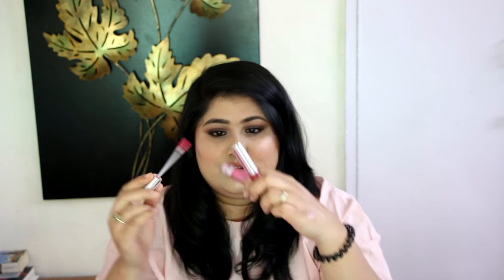NYKAA HAUL MAY 2018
Makeup Haul Contents

Huda beauty faux filter foundation - 340g Baklava
Smashbox photo focus primerizer
Wet n wild photo focus dewy primer
L’Oréal Paris infallible pro matte foundation golden beige
Wet n wild photo focus concealer light Med beige
Maybelline mascaras - colossal volume big shot & falsies push up drama ( waterproof)
Essence lipgloss - fabulous fuschia & true love
Essence blush -
Wet n wild retractable brow pencil - dark brown
Wet n wild highlighter - precious petals
Wet n wild photofocus natural finish setting spray
Maybelline master chrome highlighter - molten